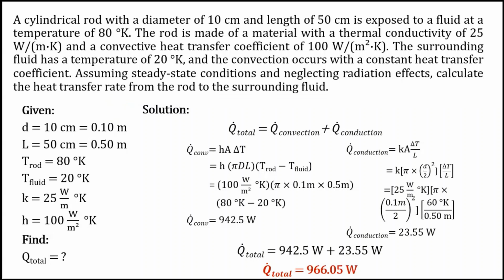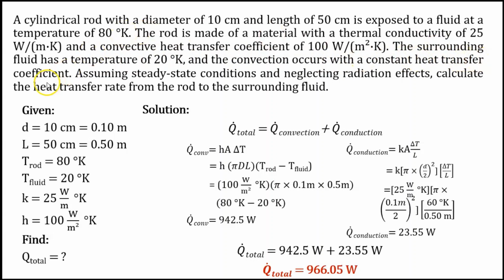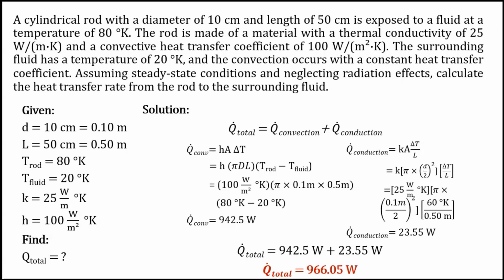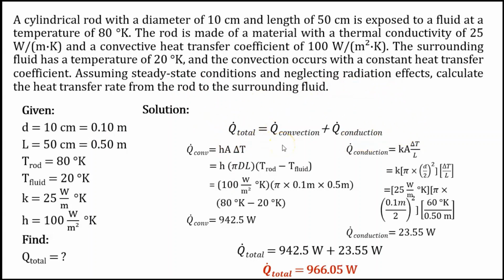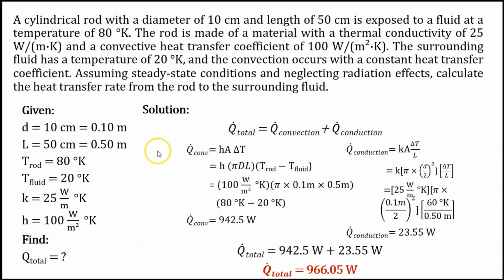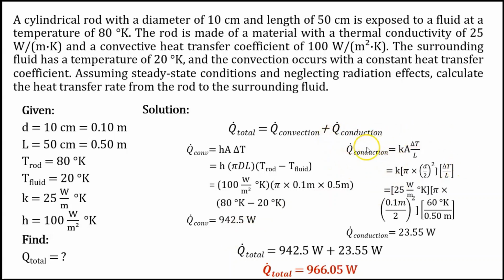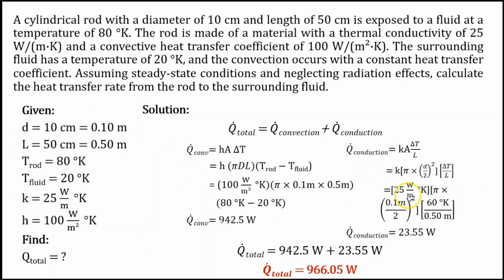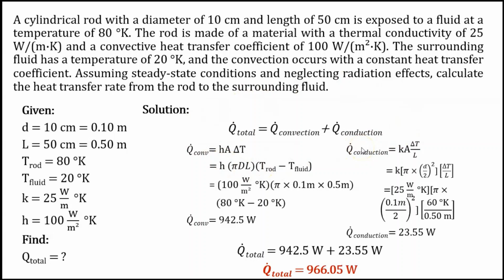Desmanos | Combined Conduction & Convection Heat Transfer | 2 BSABE-A